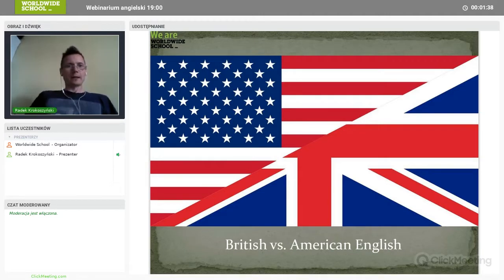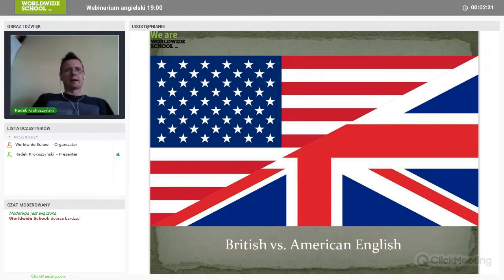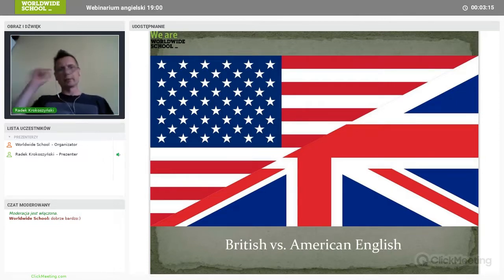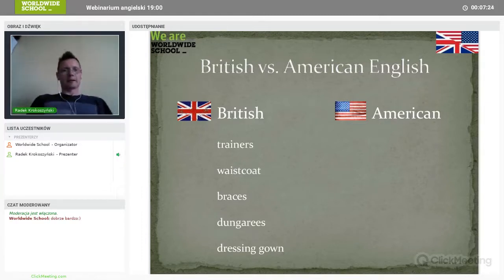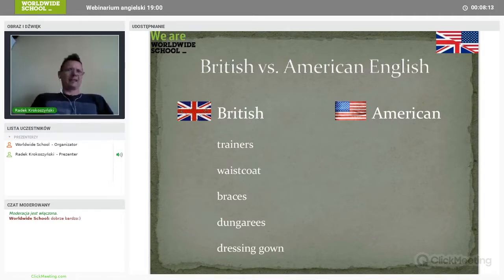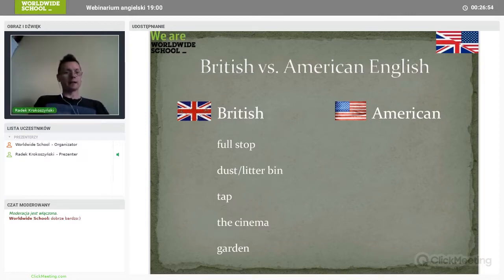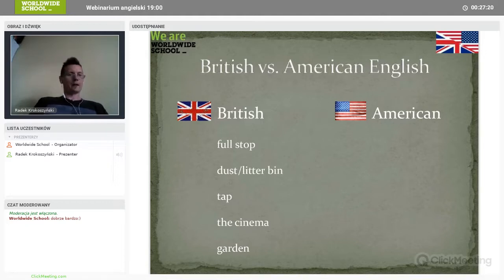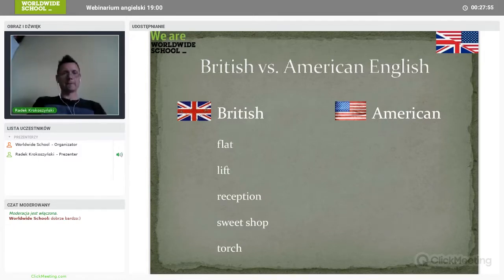Webinar British vs American English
Worldwide School Virtual Classroom